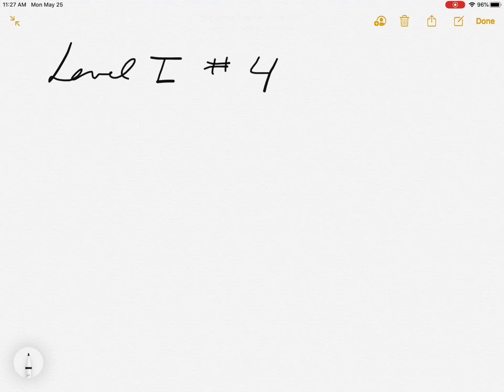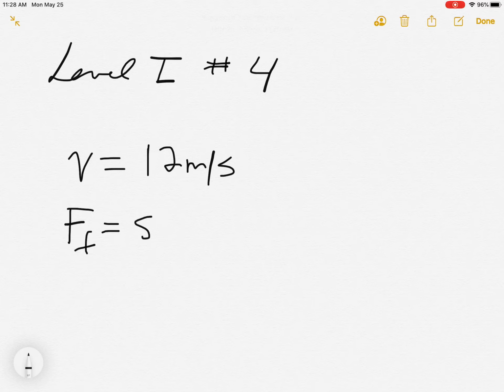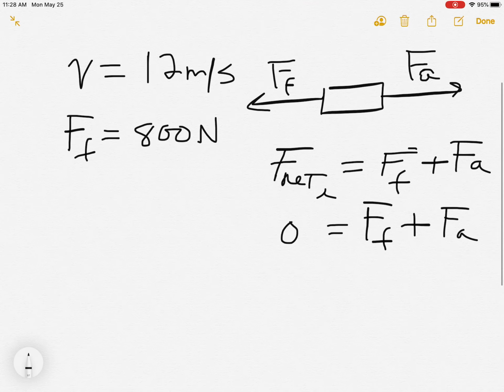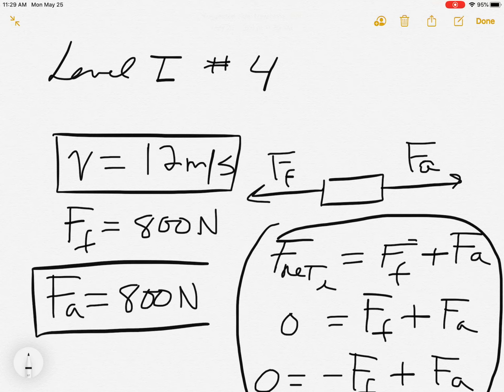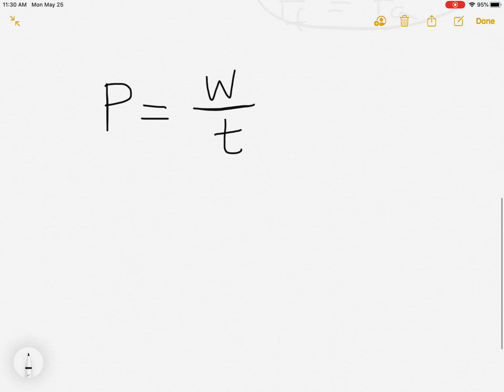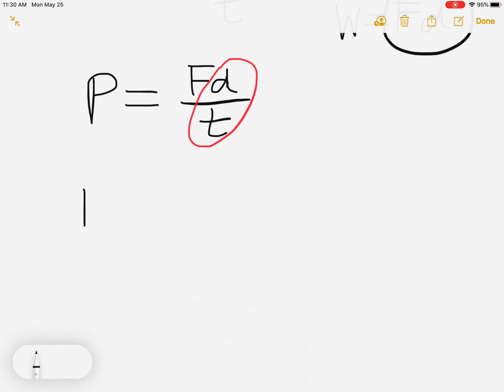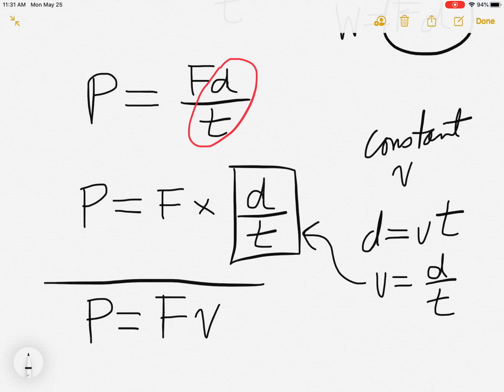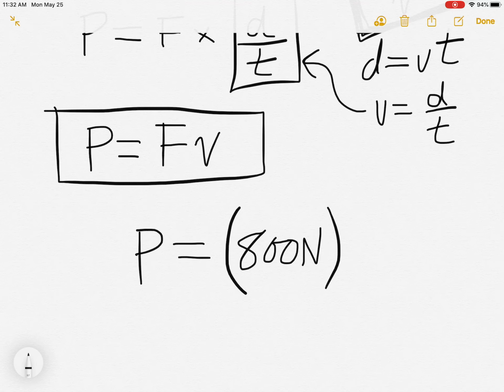Level I number 4